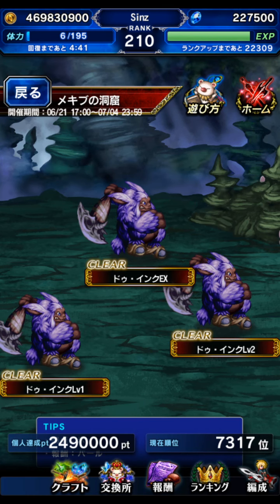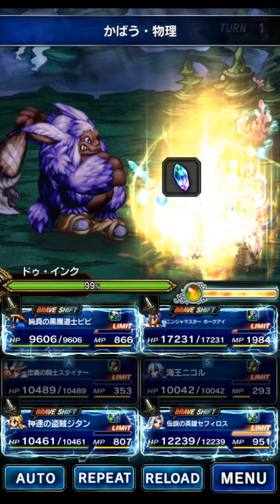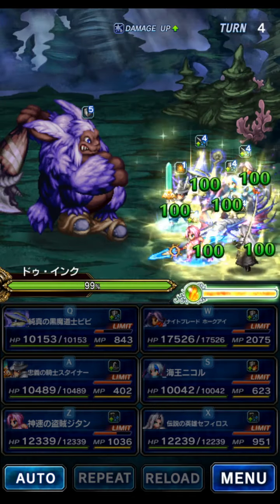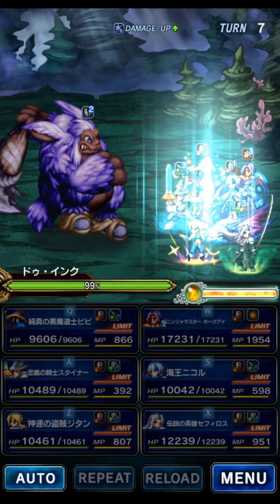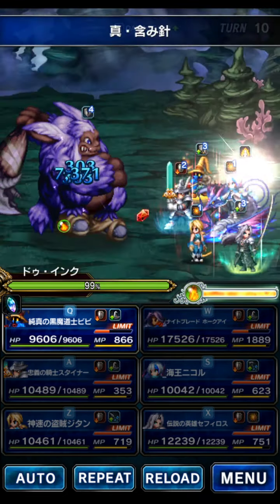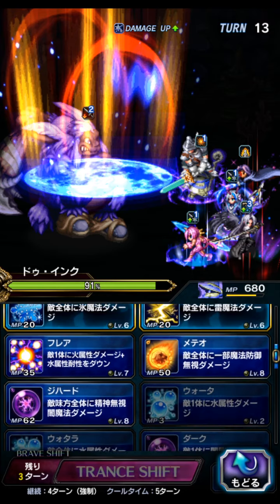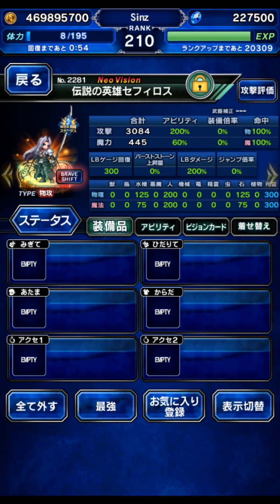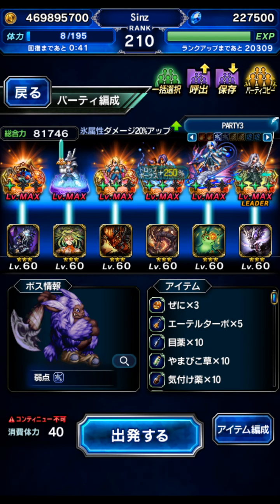[JP] Du'Inke EX (Perfect Score, Visions World, Legend of Mana)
This guy took so much effort to perfect score since I don't have Celes! Got there eventually though.